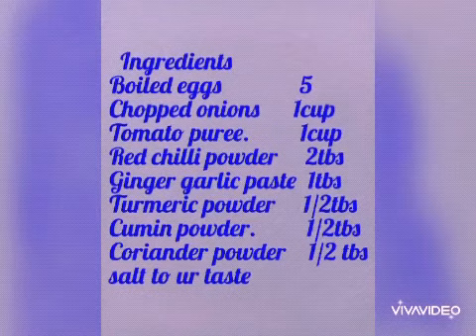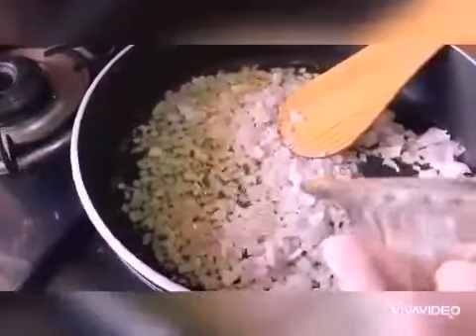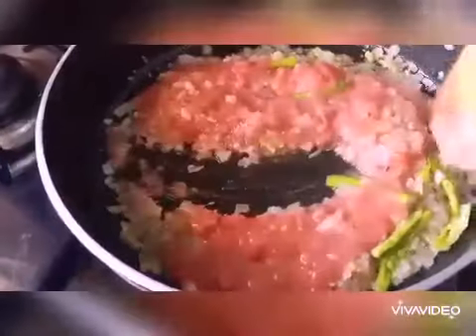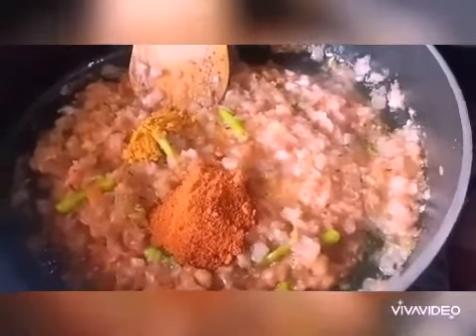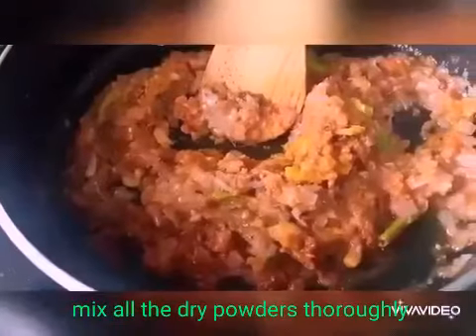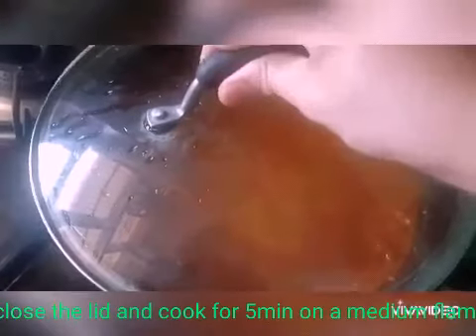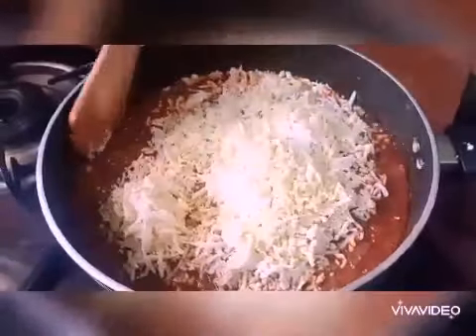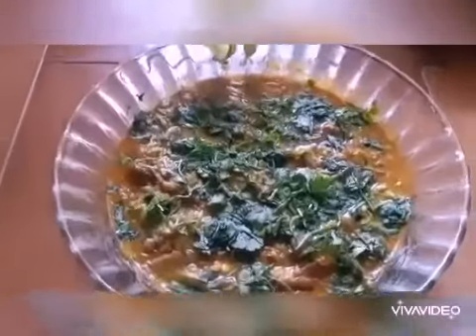Egg keema masala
Dhaba style Egg keema masala